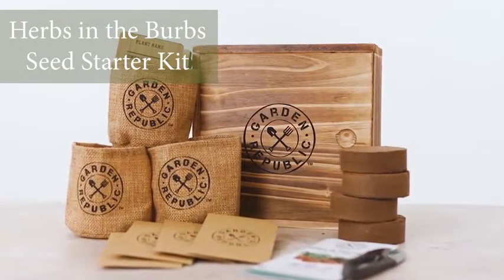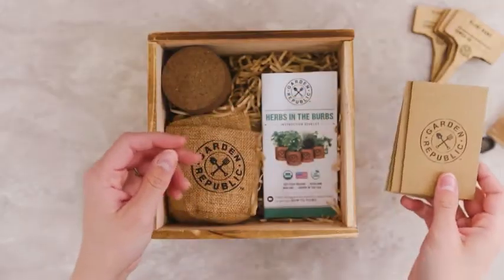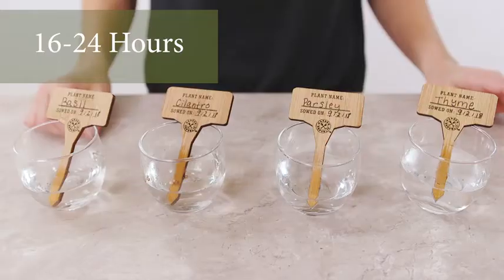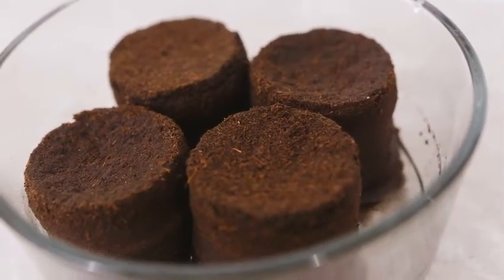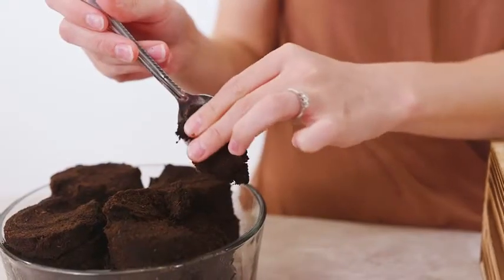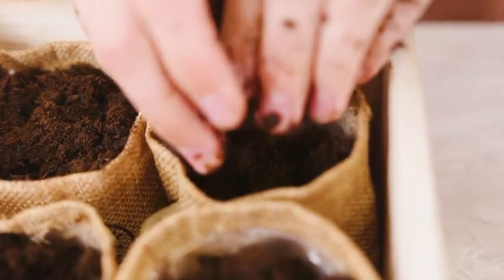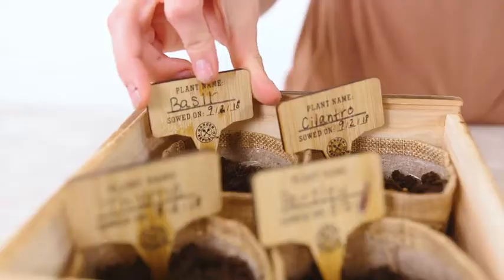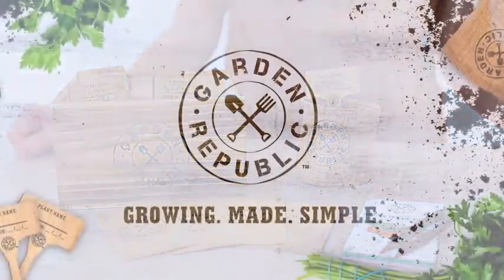Indoor Herb Garden Organic, Parsley Cilantro Seed, Potting Soil, Pots, Scissors - DIY Grow Kits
HERBS IN THE BURBS - Herb Garden Kit w/ 4 types of culinary herb seeds for planting indoors or outdoors; Cilantro, English Thyme, Large Leaf Italian Parsley, Genovese Basil seeds. Real wood grow box / gift box, shears, 4 burlap grow bags w/ waterproof lining, 4 bamboo plant markers, 4 potting soil discs
100% USDA ORGANIC HERB SEEDS, GROWN IN THE USA, NON-GMO, HEIRLOOM VARIETIES - Our herb seed starter grow kit contains premium organic seeds for growing herb plants & indoor gardening
UNIQUE GIFT IDEA - Our indoor herb growing kit makes fun gifts for women or men, gardening gifts for gardeners, anniversary gifts for couples, vegan or vegetarian gifts, kitchen gifts for housewarming, DIY kits for kids gardening set
INDOOR GROWING KIT - Our herb starter kit can be used as an indoor grow kit or germination kit for sprouting seeds. You can continue growing your herb pots as an indoor garden for indoor plants, herb planters for kitchen herb garden, balcony garden for balcony plants, window sill planters, repot or transplant them into an outdoor garden
🚜 WHY GARDEN REPUBLIC - Our goal is to make the art of growing plants simple & accessible. We are a veteran & family owned small business focused on creating safe, sustainable products you can trust. Certified Organic by NOFA NY, Certified Organic LLC